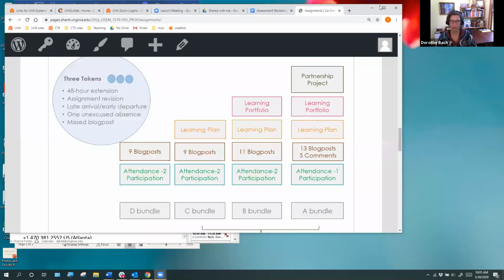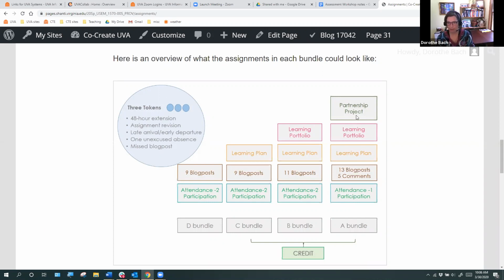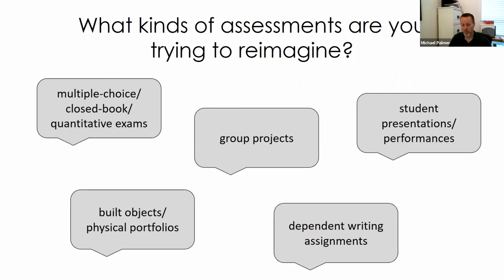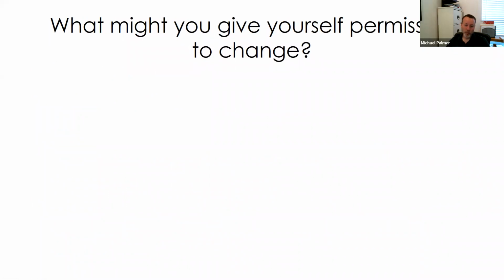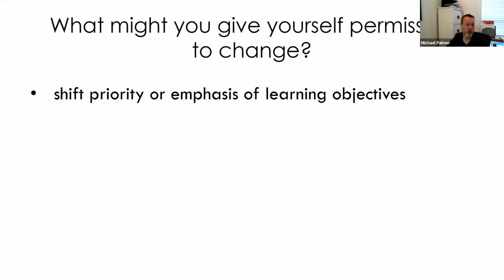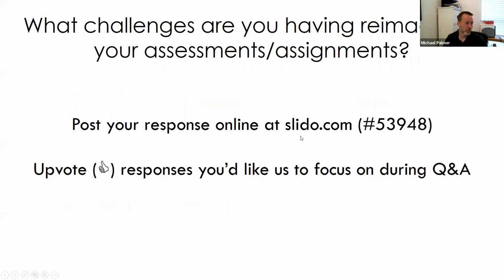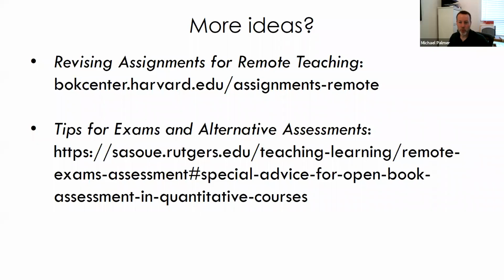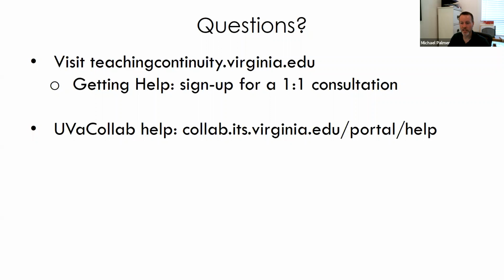Reimagining Assessment in an Online Environment - 3/30/20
While many of the ways you’ve assessed students’ learning in the past will continue to work (and work well) in an online environment, you might have to get creative for some things. In this webinar, Dorothe Bach, Cortney McEniry, and Michael Palmer helped participants think through ways to reimagine assessment practices by focusing on what matters most.